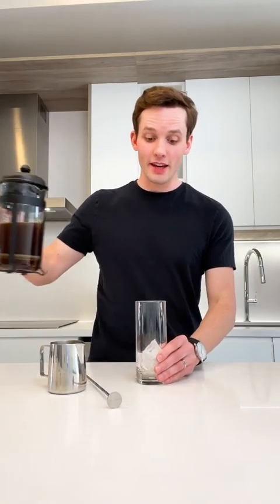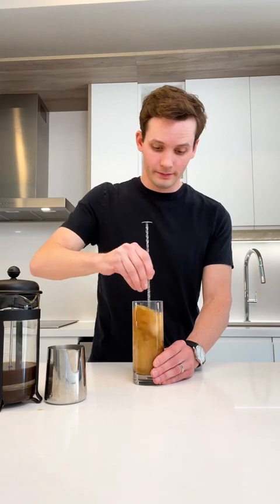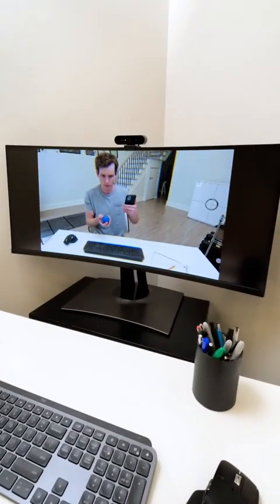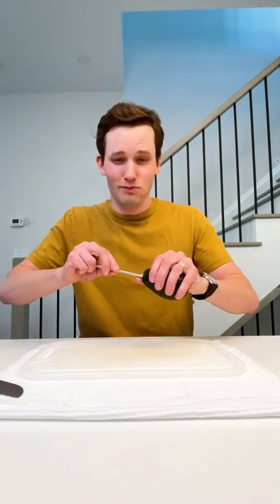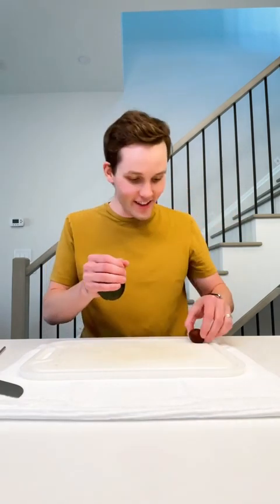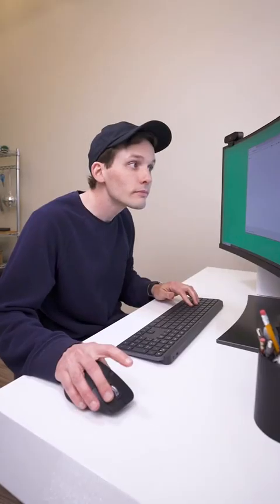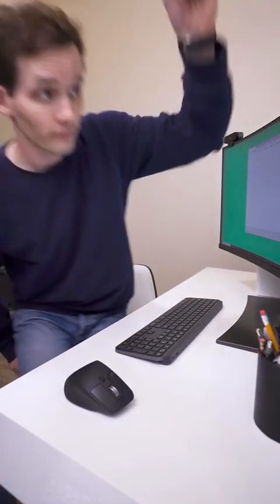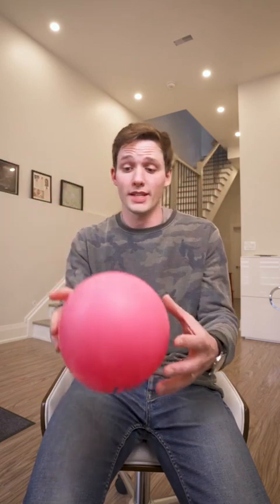My best visual effects from the last two years TikTok kevinbparry